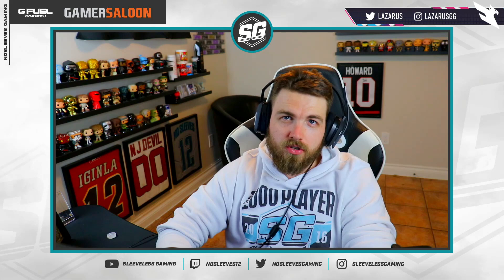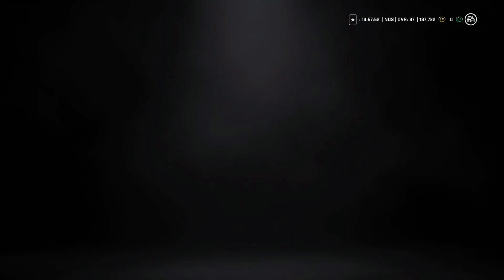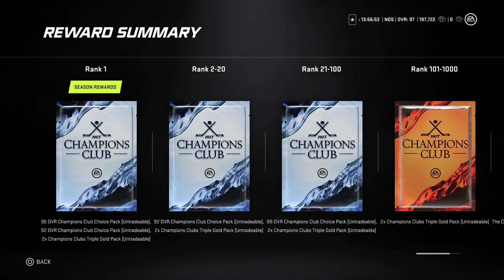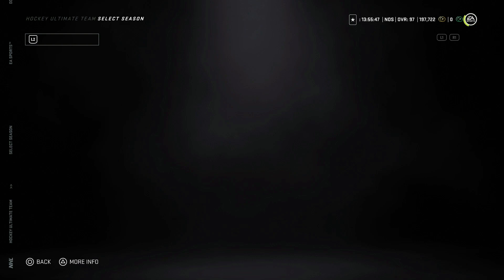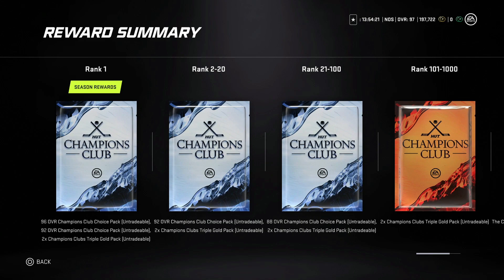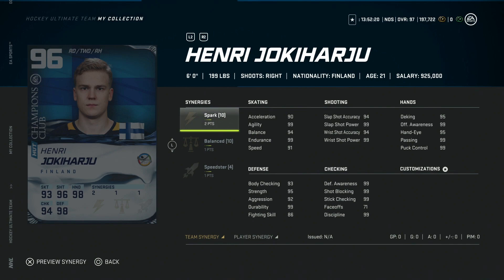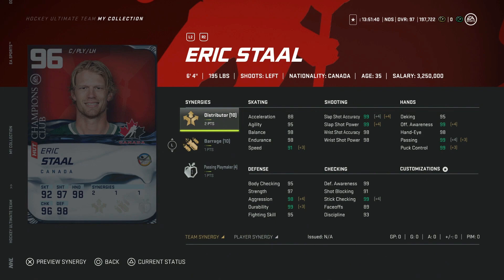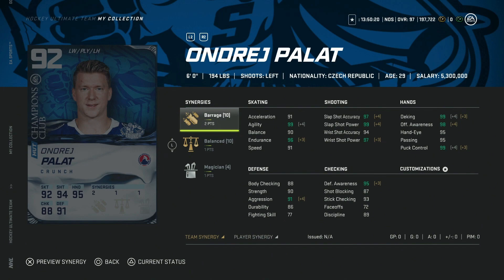NHL 21 | HUT COMPETITIVE SEASONS EXPLAINED! | 96 JOKIHARJU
In this video, I break down the new NHL 21 Competitive Season event! I go over the way it works, the rewards and my overall thoughts! Let me know what you think!

GET HEADACHES? DO YOU GAME A TON? CHECK OUT GAMER ADVANTAGE!